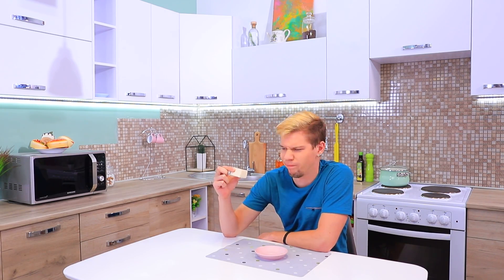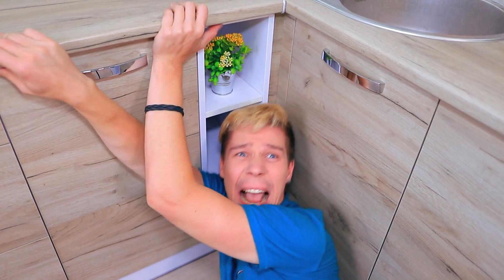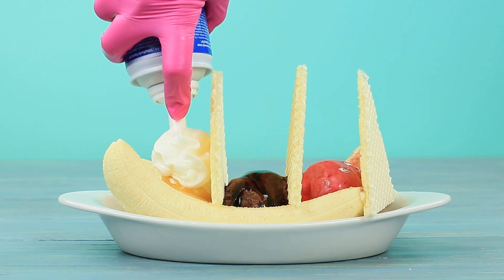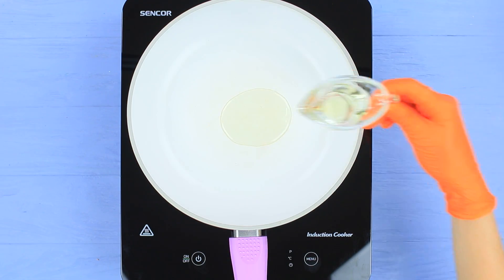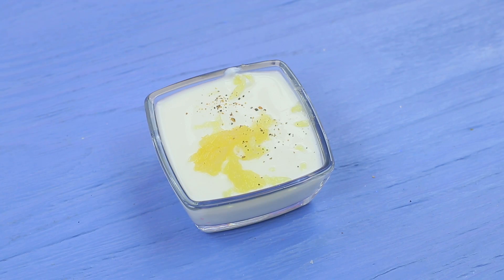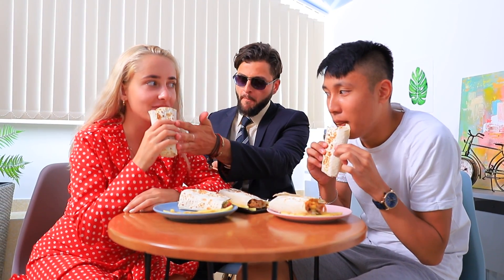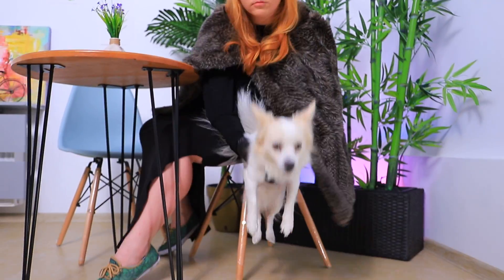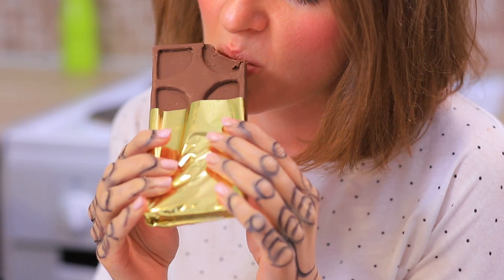Remaking The Best Food From Movies – 8 Recipes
Are all the goodies from your favorite movies really so tasty? We are sure that this is not true! So we decided to cook and taste 8 dishes from the most famous films! What came of this, learn from our new video!

Supplies and tools:
• White chocolate
• Dark chocolate
• Nonalcoholic beer
• Cloves
• Ground cinnamon
• Ginger
• Nutmeg
• Eggs
• Brown sugar
• Mixer
• Butter
• Sugar
• Lemon juice
• Flour
• Baking powder
• Lemon zest
• Cupcake mold
• Vegetable oil
• Cornstarch
• Gelatin
• Bananas
• Ice cream
• Wafers
• Ice cream topping
• Whipped cream
• Sprinkles
• Maraschino cherries
• Chicken breast
• Salt
• Pepper
• Lavash bread
• Lettuce
• Tomatoes
• French fries
• Pickles
• Garlic
• Plain yogurt
• Pastry bag
• Paper towel
• Milk chocolate
• Chocolate bar mold
• Modeling tool
• Gold foil
• Oranges
• Cheesecloth
• Glass jar

Question of the Day: did you like our recipes for your favorite movie heroes’ favorite foods?